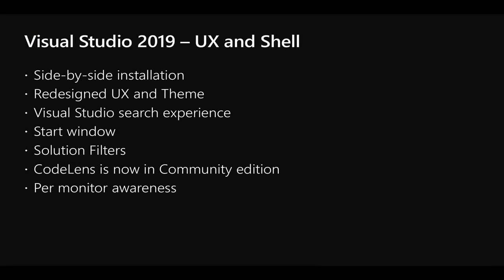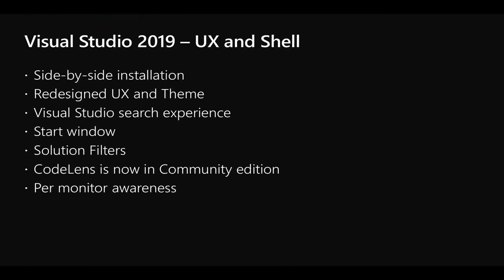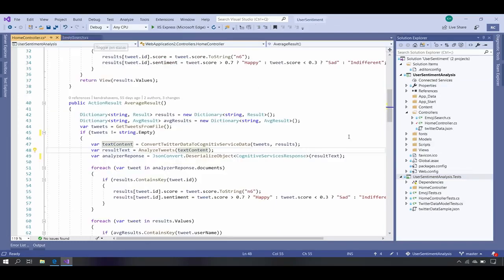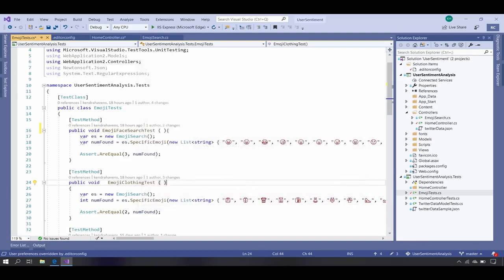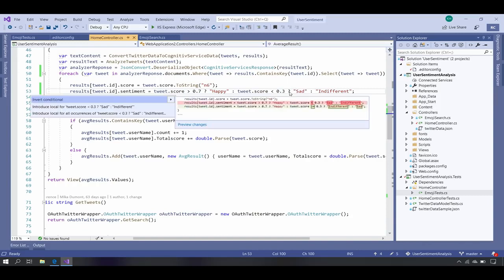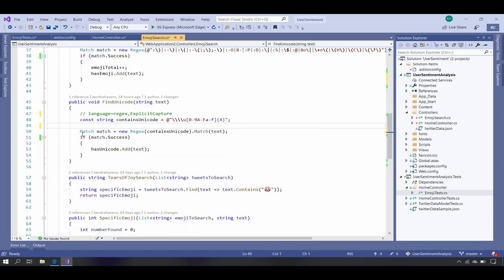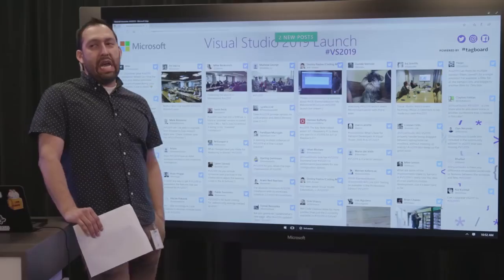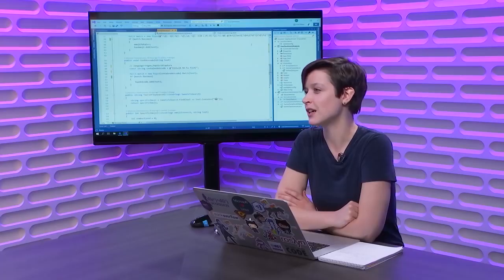Visual Studio 2019 Installation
Visual Studio 2019 the latest improvements and features to support you and your team be more productive, support modern application development, and continuously innovate. In this video, we’ll walk through how Visual Studio 2019 enables you to get started writing code faster and easier with existing code repos or new projects, focus on what’s important with new UI improvements, seamlessly collaborate across teams with pull requests, and more!